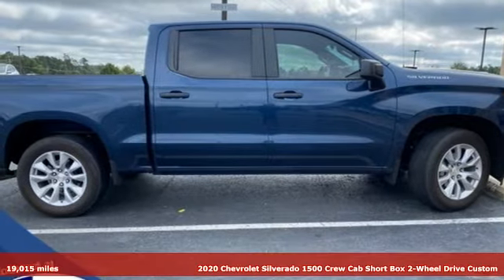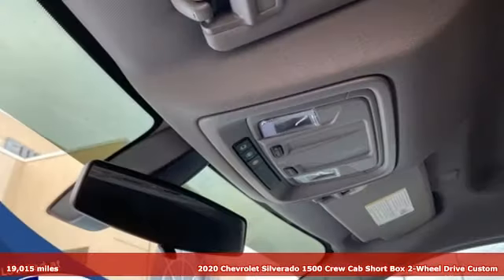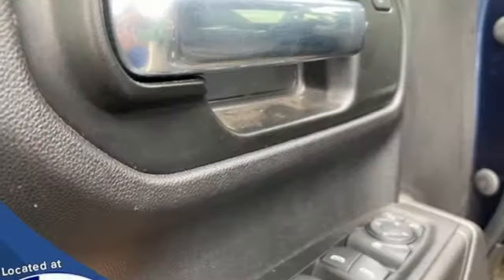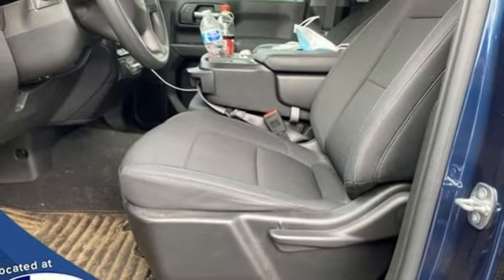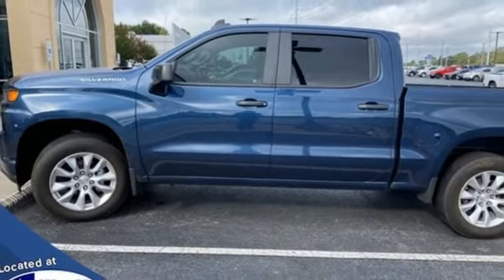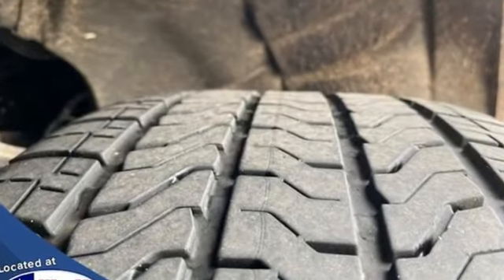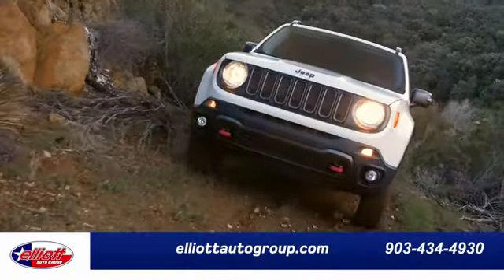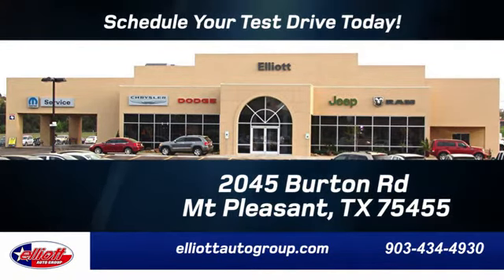Used 2020 Chevrolet Silverado 1500 Mt Pleasant TX Sulphur Springs, TX D12548A - SOLD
Year: 2020
Make: Chevrolet
Model: Silverado 1500
Trim: Custom
Engine: 2.7L Turbo
Transmission: 8-Speed Automatic
Color: Blue
Interior: Jet Black
Mileage: 19015
Stock #: D12548A
VIN: 3GCPWBEK3LG252618
**ONE OWNER - NO ACCIDENTS**, **LOCAL TRADE-IN - NEVER A RENTAL**, **REMOTE START**, **BACKUP CAMERA**, **BLUETOOTH HANDS-FREE CALLING**, **APPLE CARPLAY & ANDROID AUTO**, **TOWING PACKAGE**.brbrNorthsky Blue Metallic 2020 Chevrolet Silverado 1500 Custom RWD 8-Speed Automatic 2.7L TurbobrbrThis vehicle is located at Elliott Auto Group in Mt. Pleasant but can be made available upon request. Price includes all dealer discounts. The price listed is the lowest available price. It does not include tax, title, license, or documentation fees ($150). We are located just west of Titus Regional Medical Center on the I-30 frontage road. Recent Arrival! Odometer is 6786 miles below market average!

Address:
2055 Burton Rd.